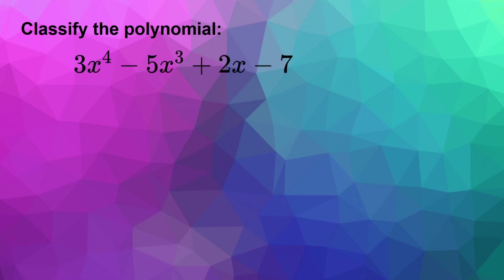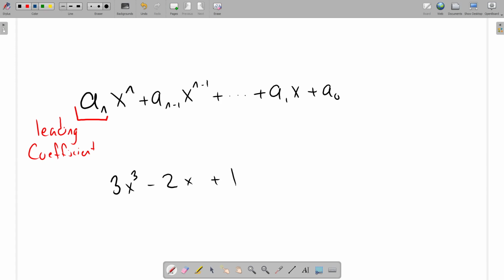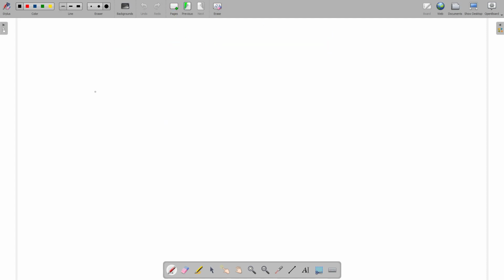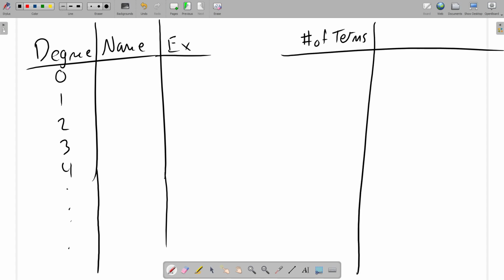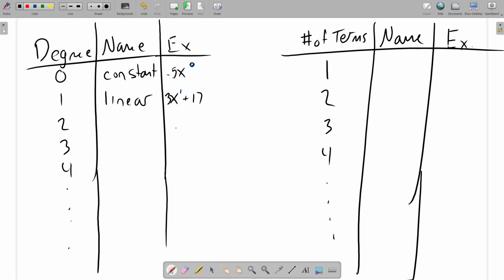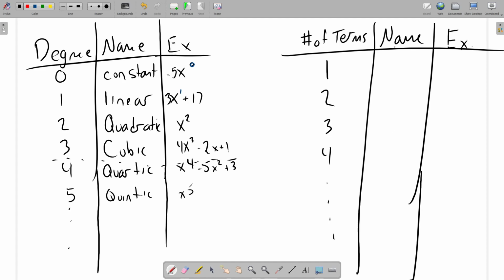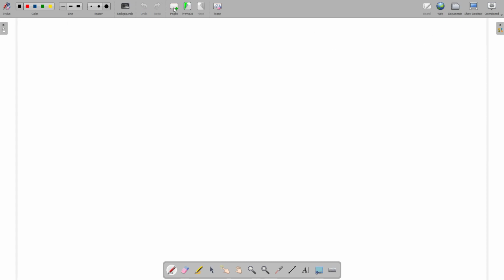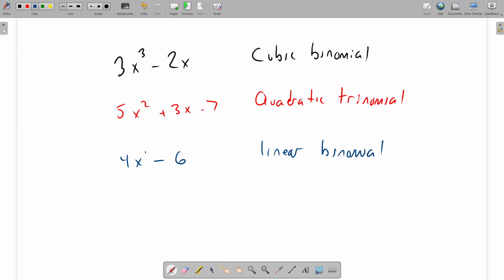Classifying Polynomials | Quadratic Series Episode 1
In the first episode of the Quadratic Series we look at classifying polynomials to develop vocabulary that will be used in future episodes.